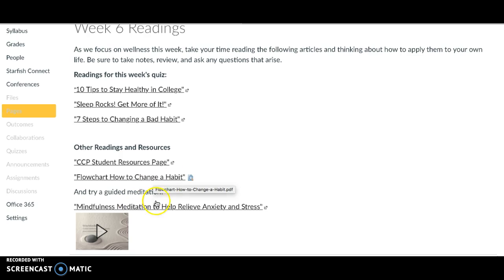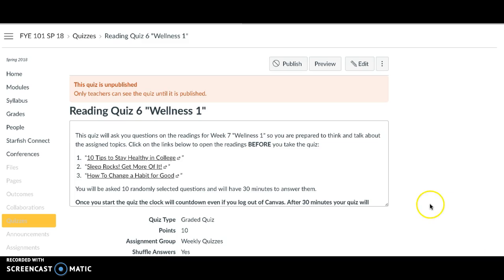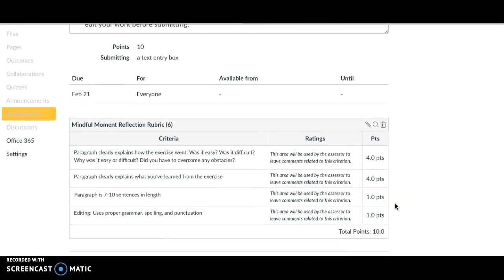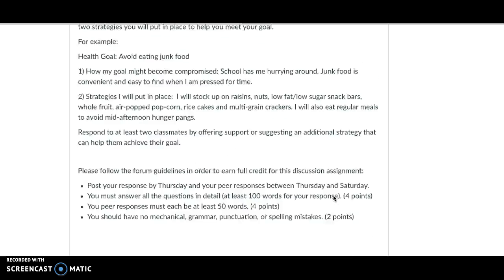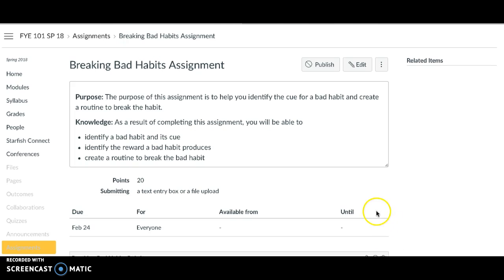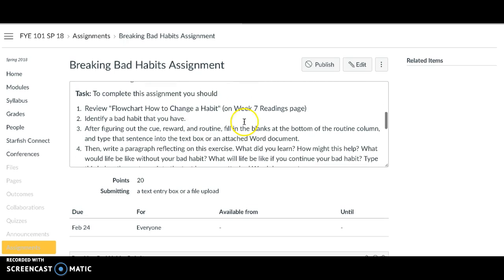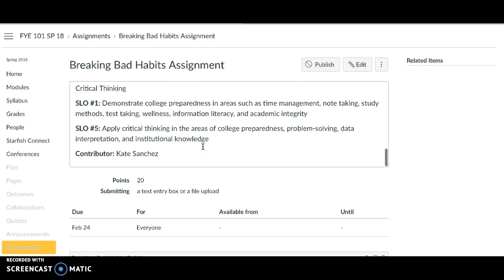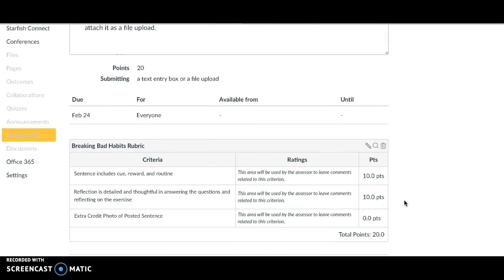FYE 101 Week 6 Overview